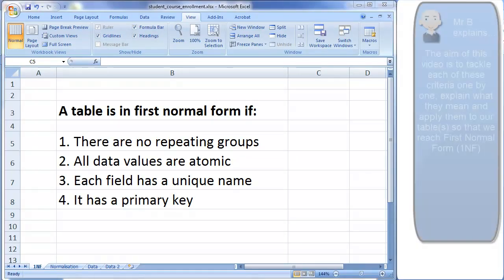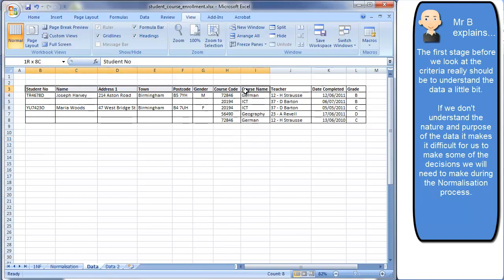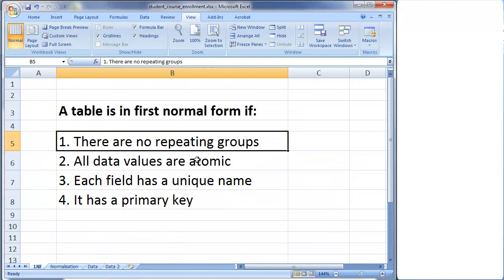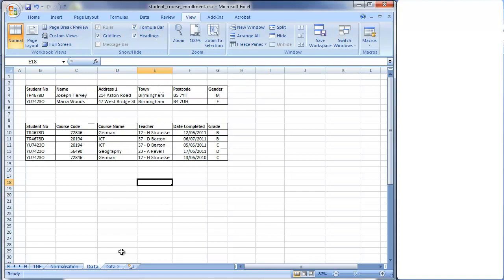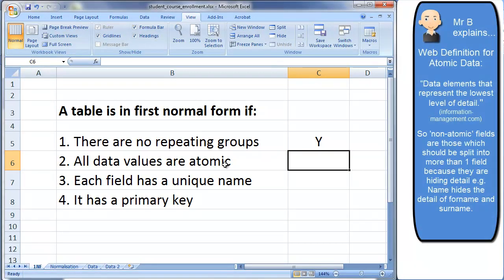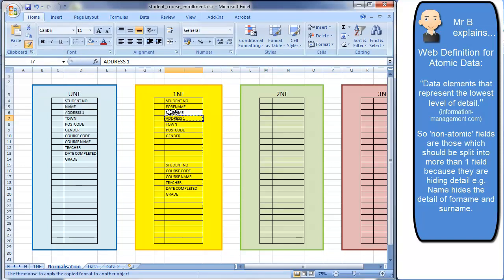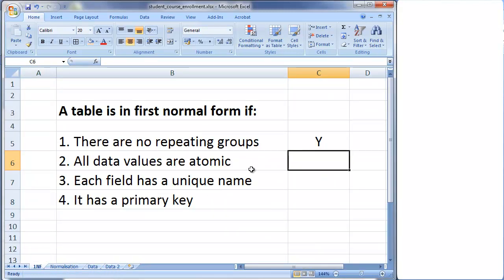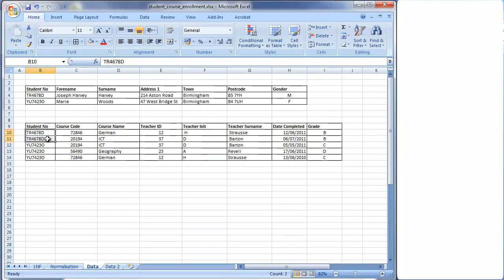Normalisation 1NF: Understanding and applying First Normal Form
Hopefully the definitive video tutorial for First Normal Form, complete worked example using a spreadsheet. I use this type of spreadhseet with my students when teaching Normalisation to my students and have found it helps them being able to interact with the data a bit.